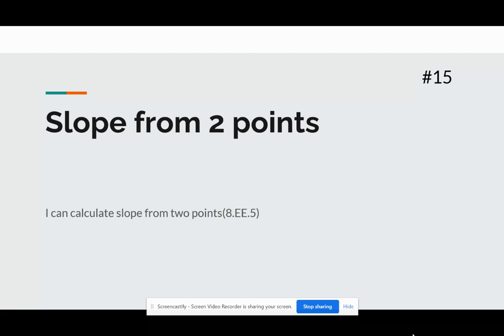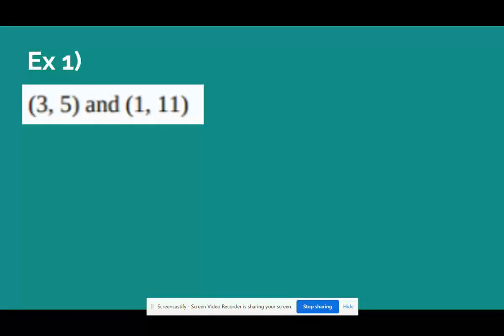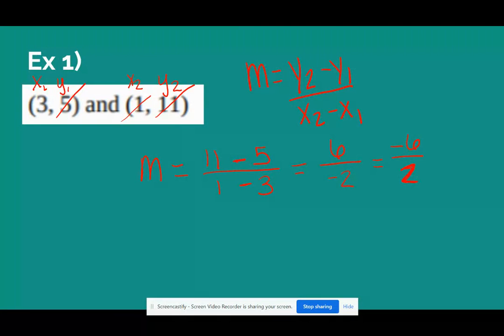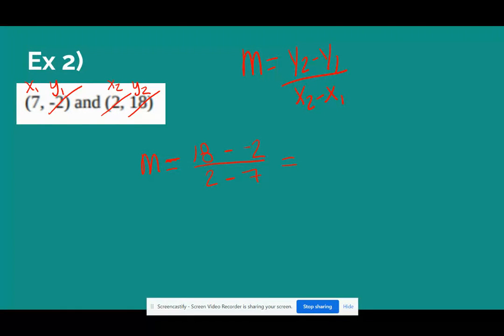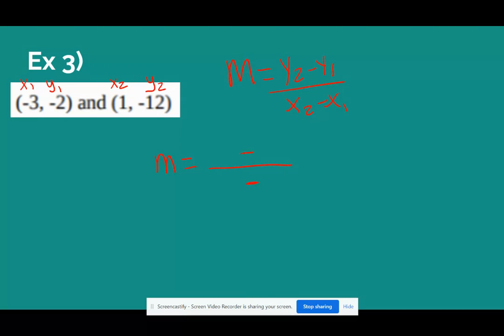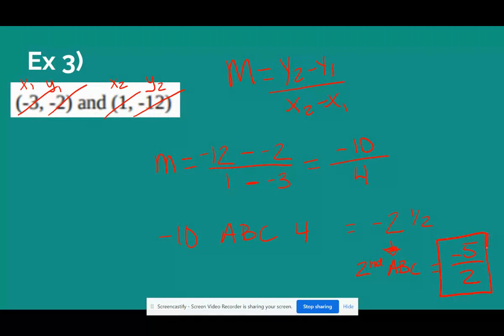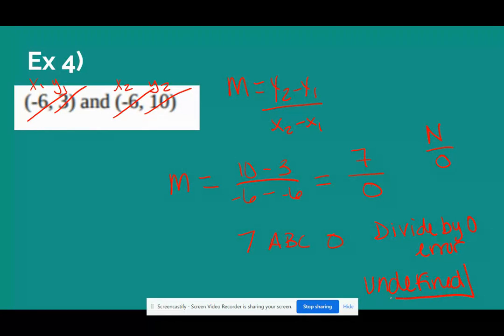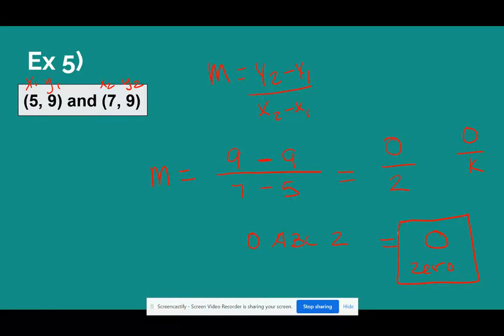Slope from 2 points notes